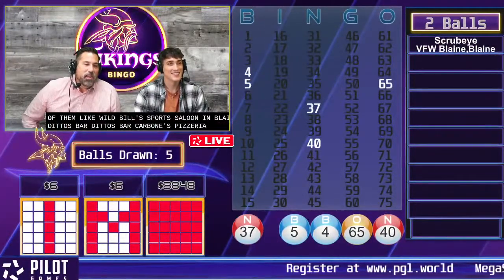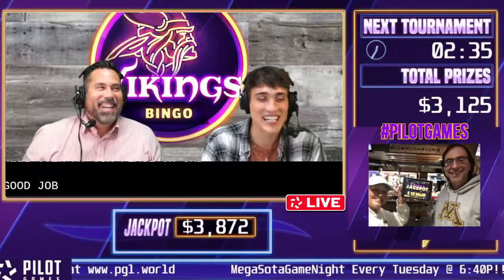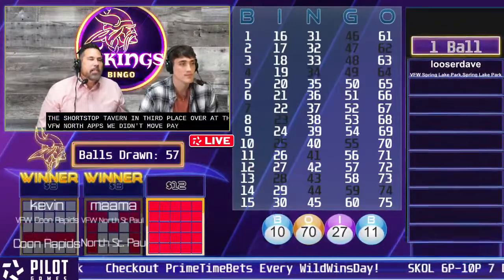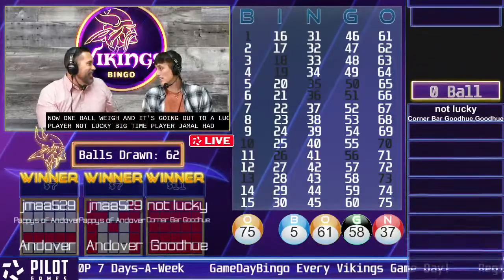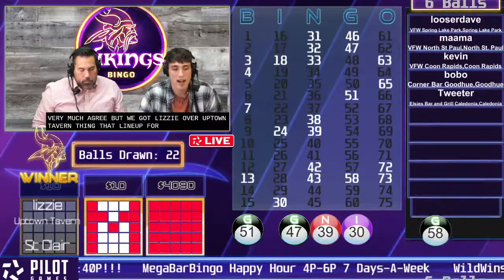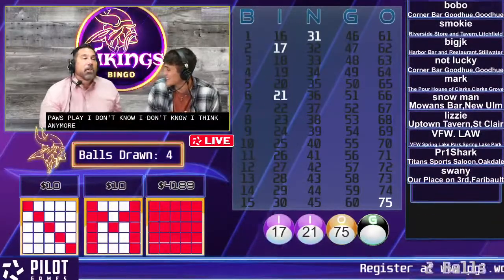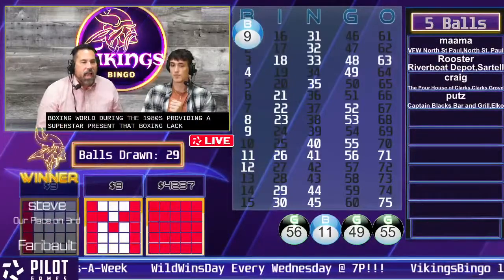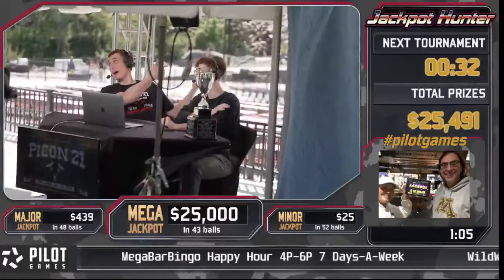Pilot Games PilotTV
Lots of winners expected today! Come out to your favorite bar and play!